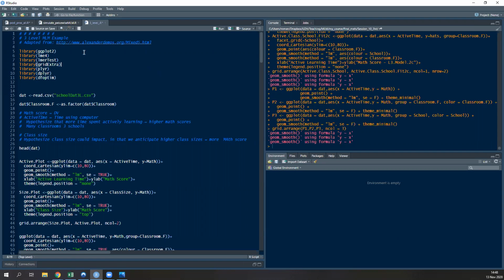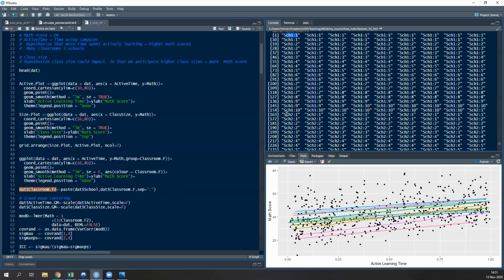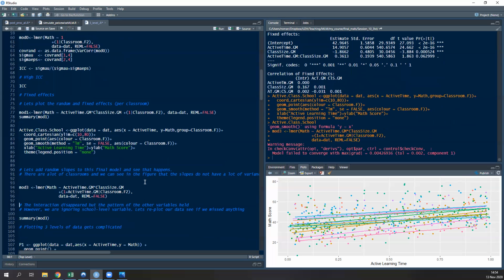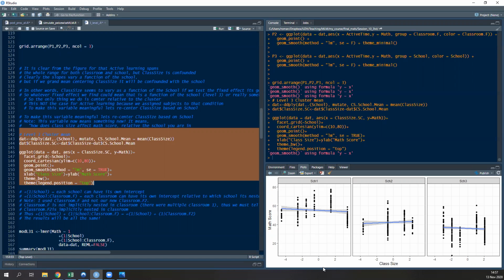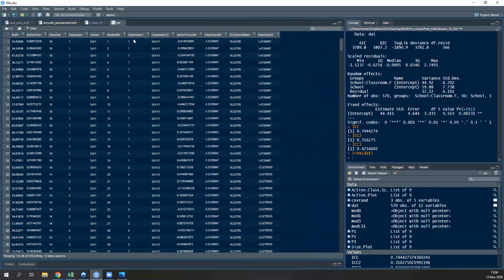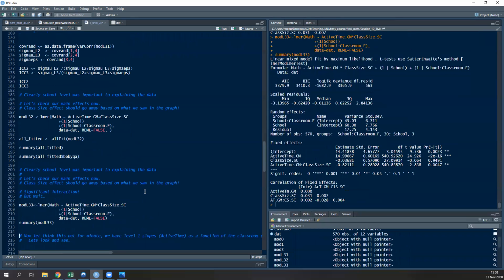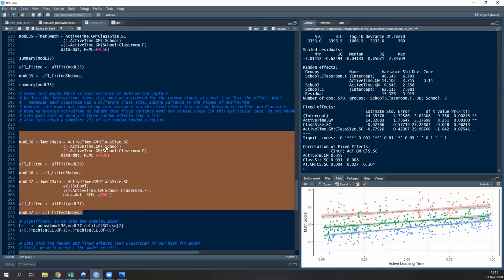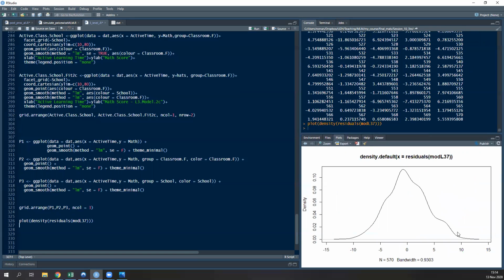MLM Session 6/7 - MLM 04 - Cross Sectional MLM - Multilevel Modeling Series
This is part 6/7 of the Multilevel Modeling  (MLM) series, this video covers introductory 3 level cross-sectional MLM in R